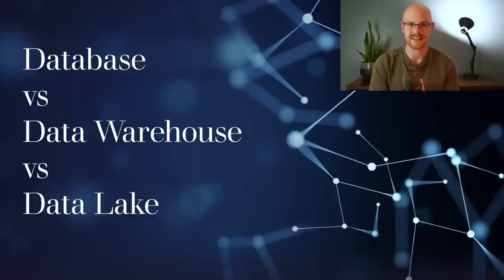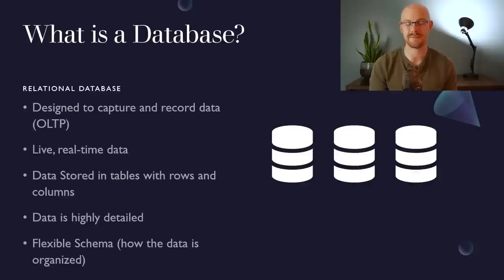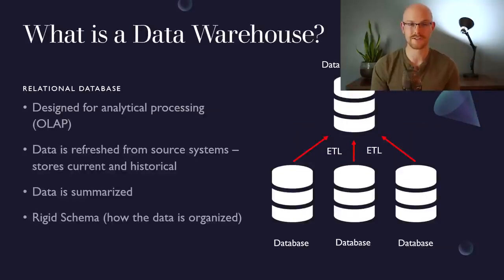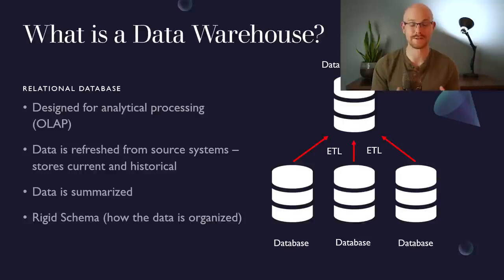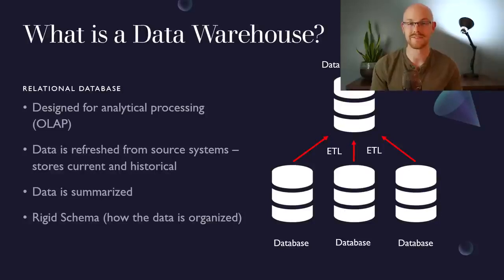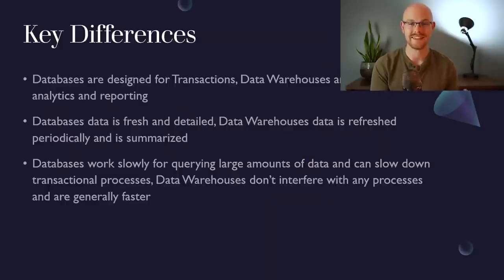Database vs Data Warehouse vs Data Lake What is the Difference